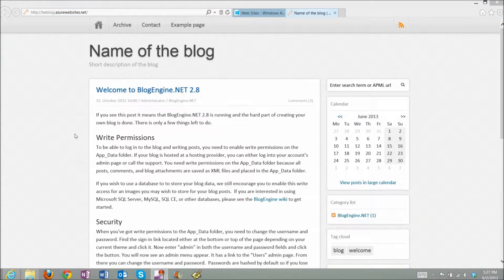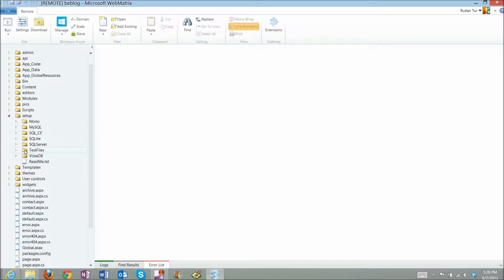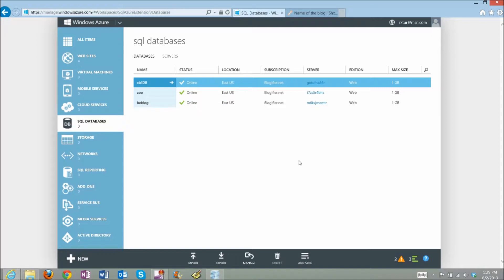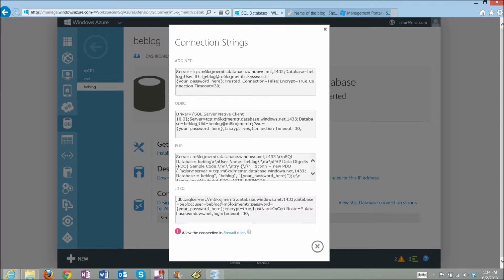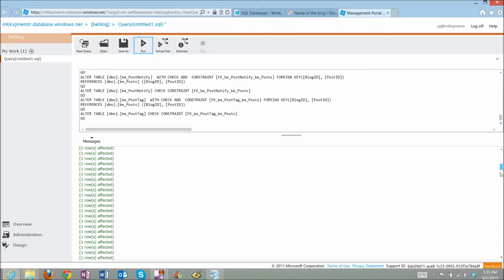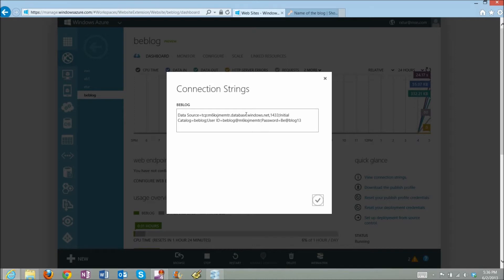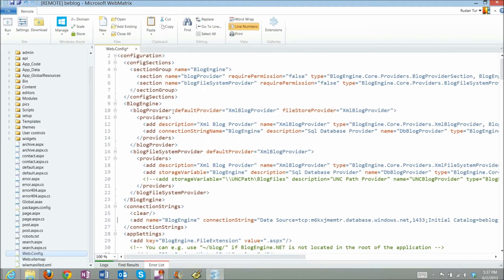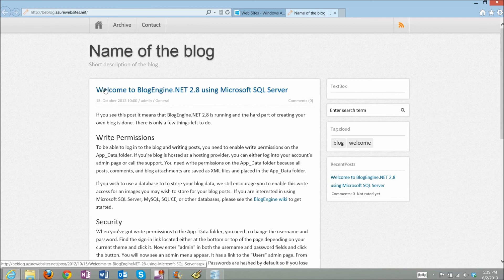Set BlogEngine.NET to use SQL provider in Azure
This video shows how to convert default BlogEngine.NET 2.8 install on Azure to use SQL data provider instead of XML